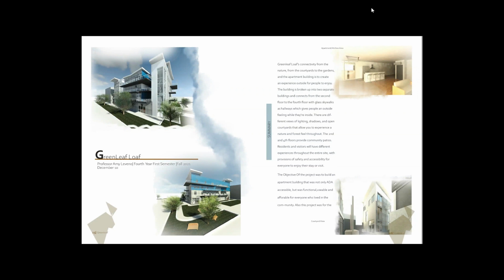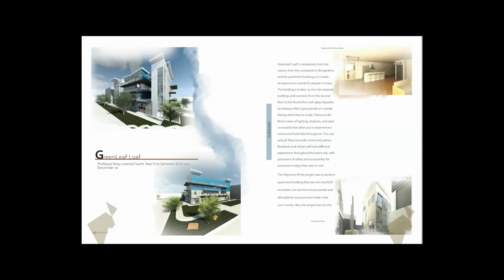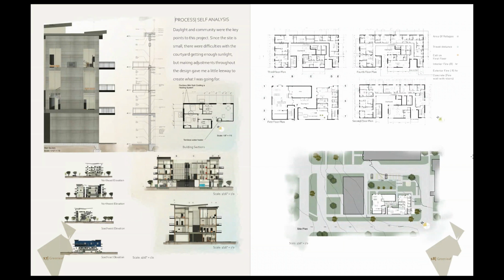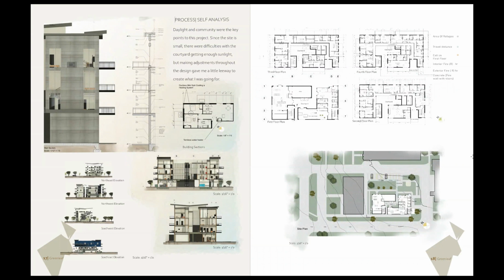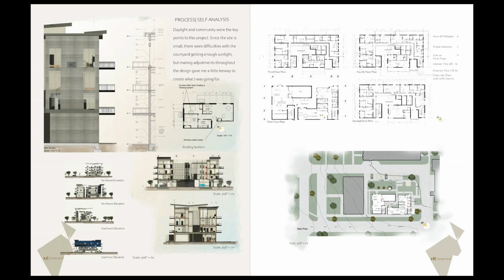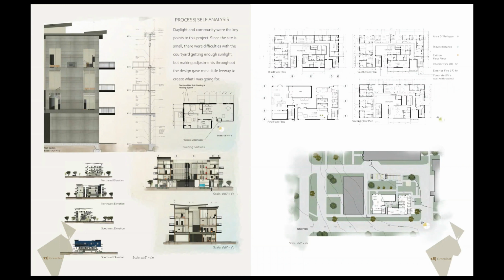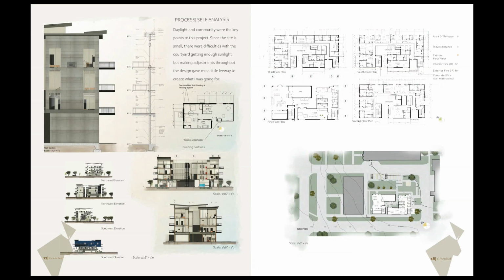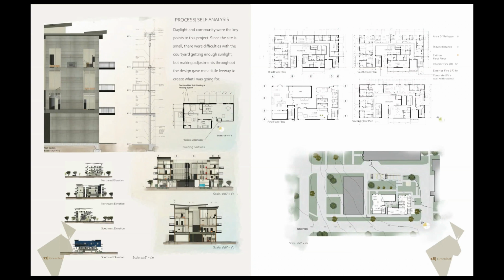Arch. Theory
Final Assignment